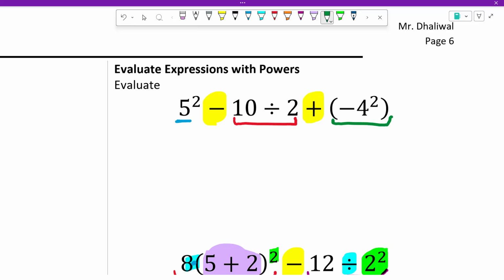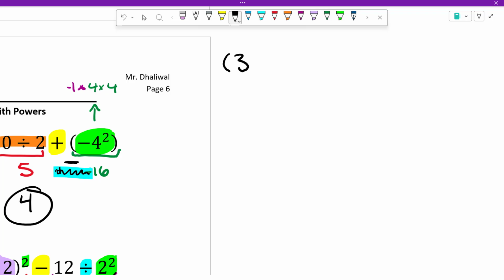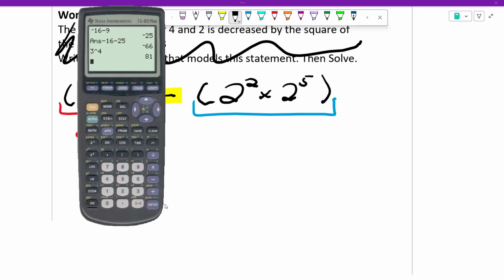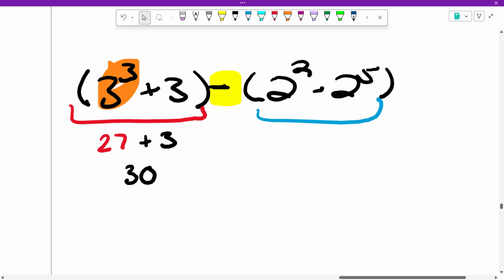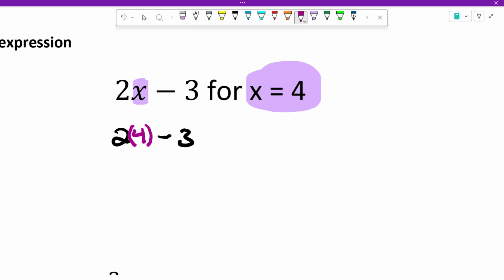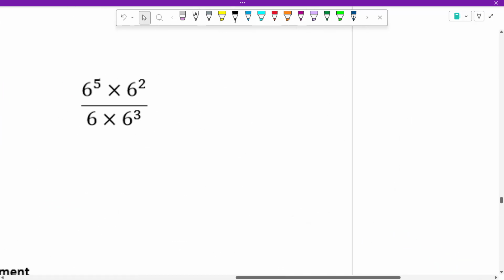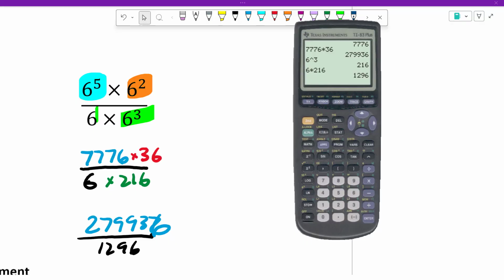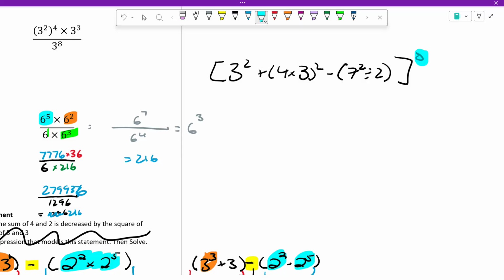2025 | math9 | unit1 | lesson4 part3